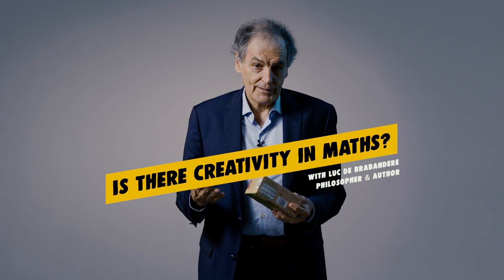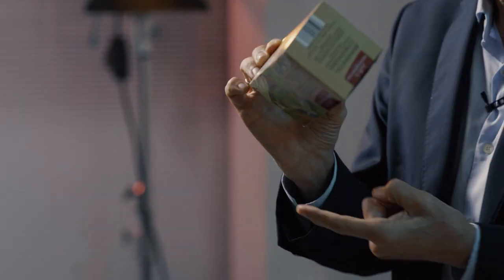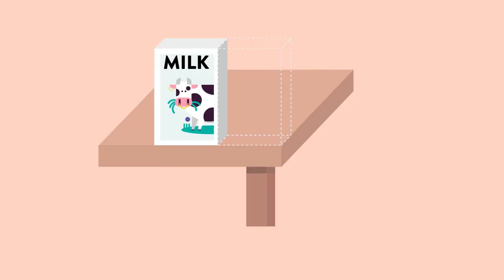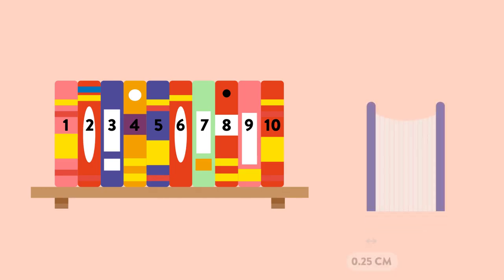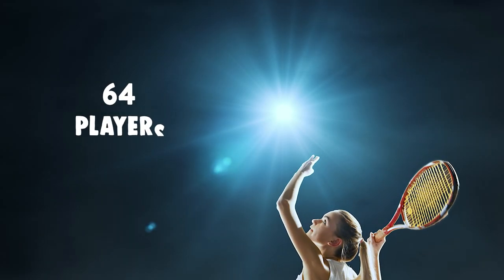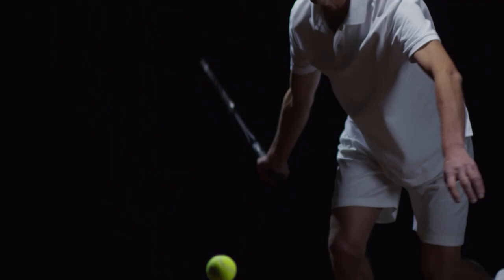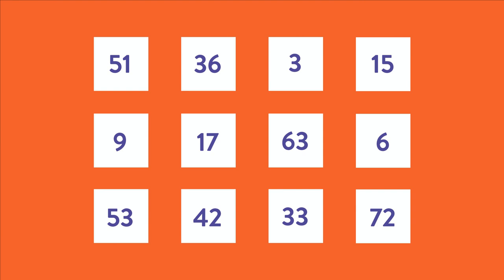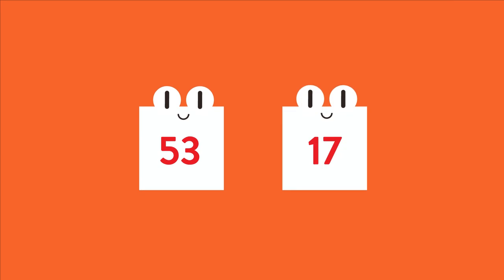Is there creativity in Maths? │ The History of Mathematics with Luc de Brabandère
What do mathematics and creativity have in common?

A lot says philosopher and author Luc de Brabandére.

To be a good mathematician, you have to be highly creative… especially in solving brain teasers! Follow the logic in the last episode of Luc’s fascinating series, The History of Maths.

Why do things work the way they do? How has science & technology made in Europe changed the world?

We all want to know how we got where we are today and where we go from here. The answers to these questions form a big jigsaw puzzle.